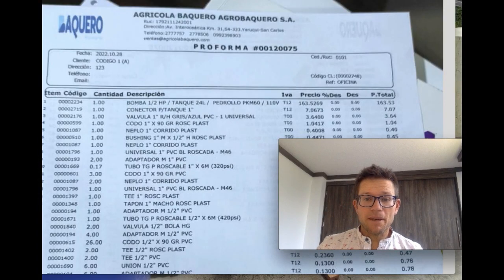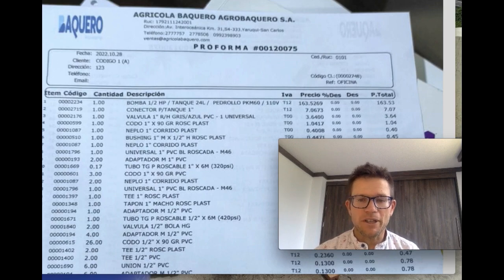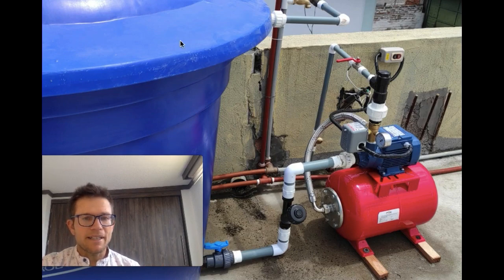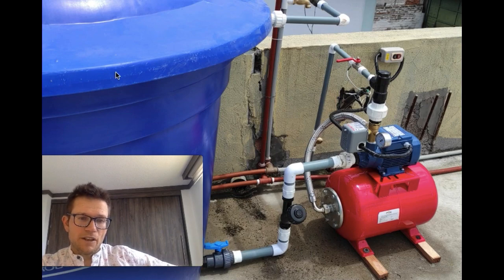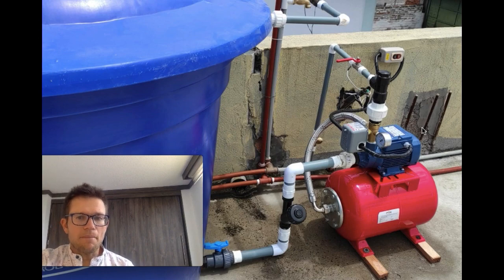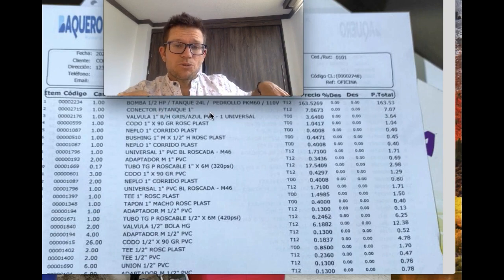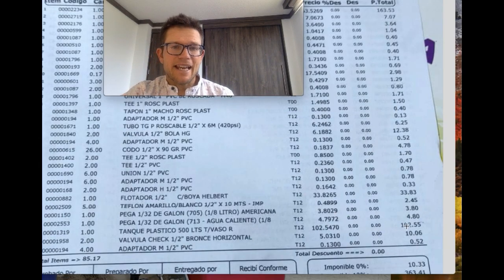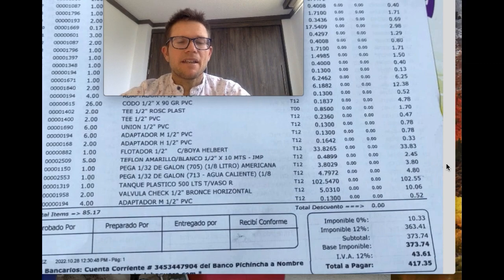Without Water for 1 Week in Ecuador, So I Did This...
Today I share How I went Without Water for 1 Week in Ecuador, So I Did This...